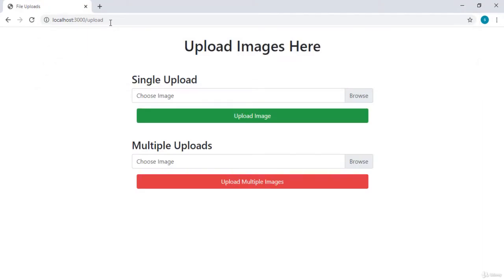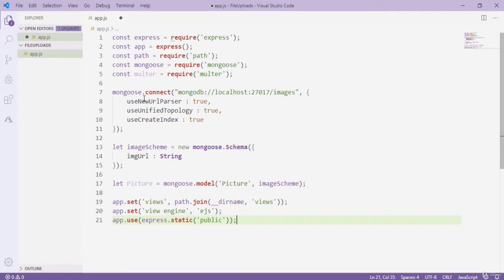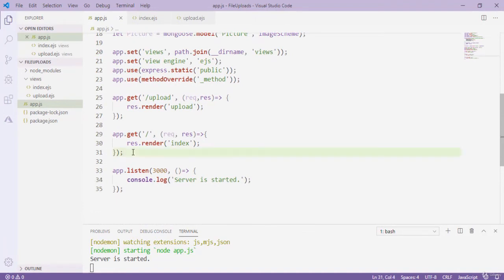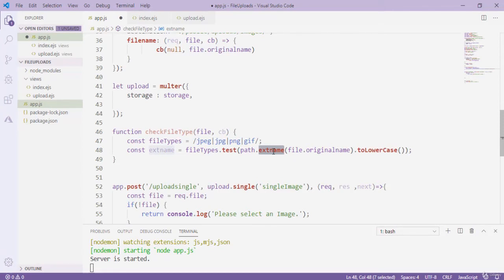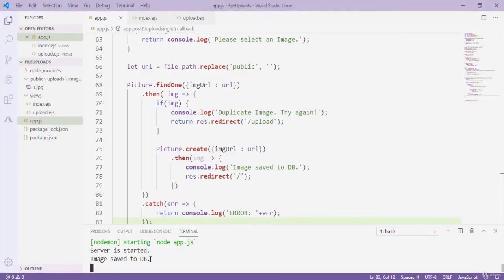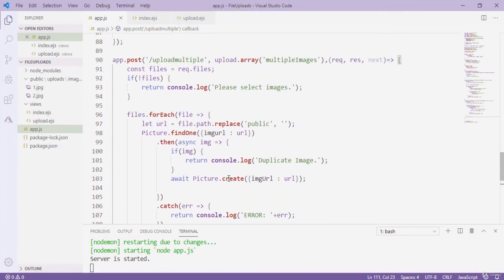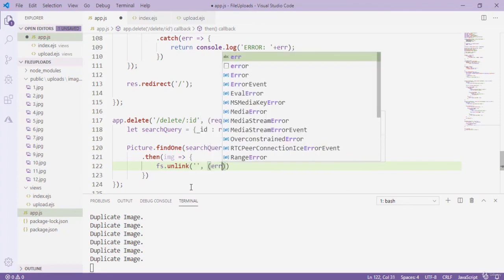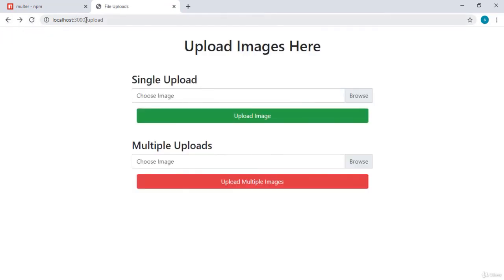8 # file uploading in node js | tech injection